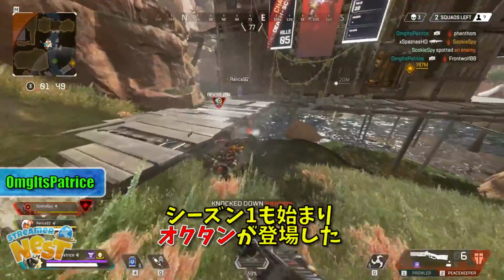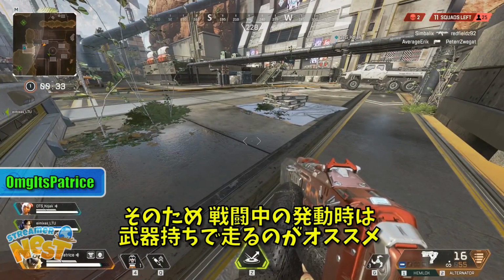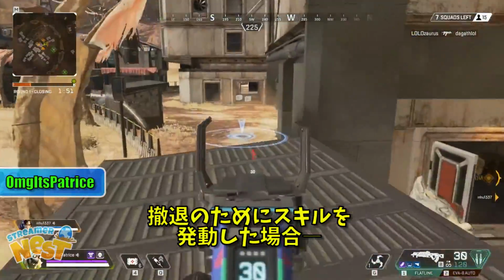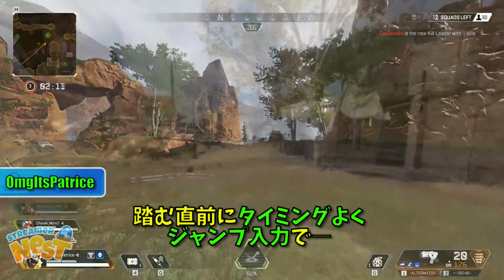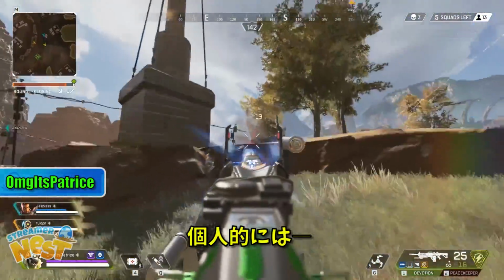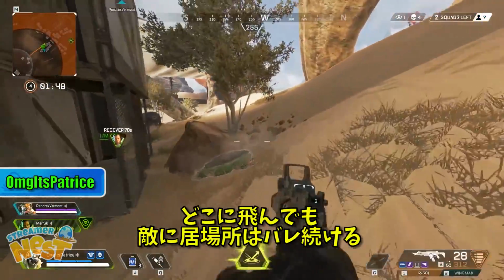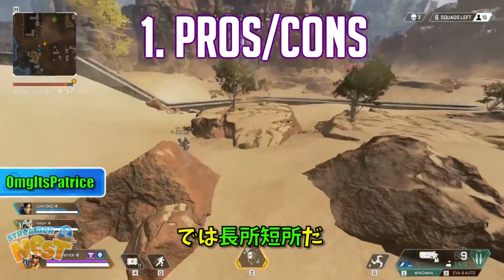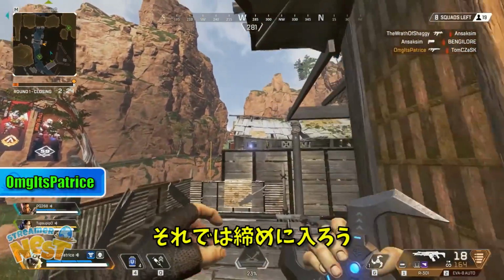【Apex Legends】海外勢が新キャラ オクタンをガチ解説！！【日本語訳付き】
タイムスタンプ:
1. スキル/ パッシブ 0:24 / 戦術 1:02 / ウルト 4:14
2. キャラ相性 7:45
3. 長所/短所 8:59

-転載について-
ストネスの動画はそれぞれコンテンツを提供してくださった配信者様より許可を得て使わせて頂いております。